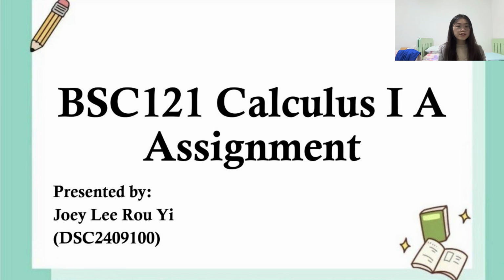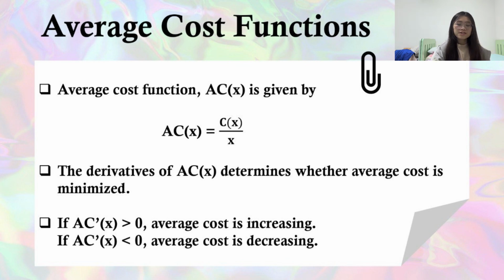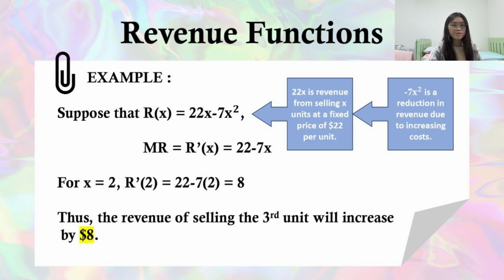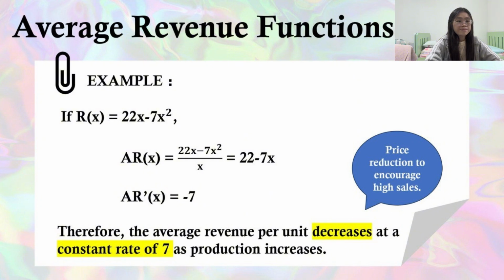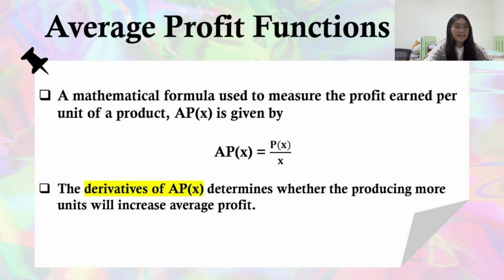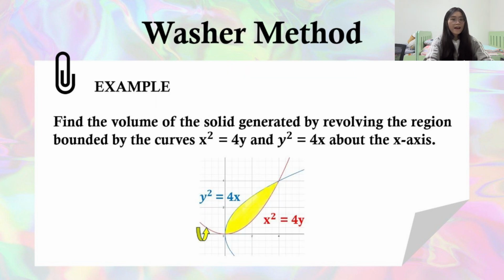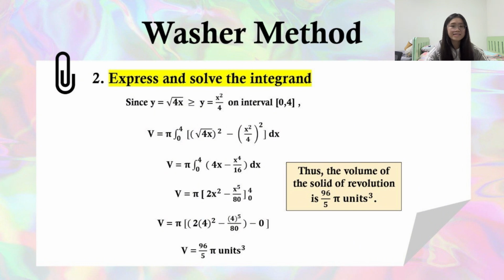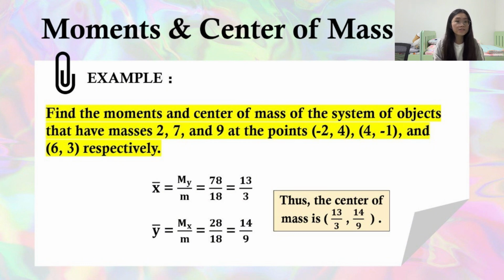DSC2409100 BSC121 Assignment